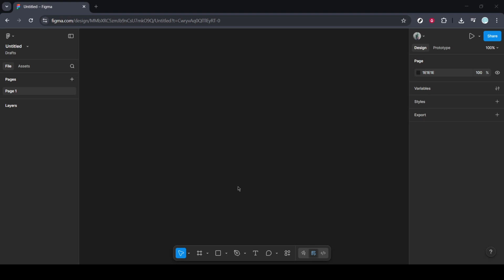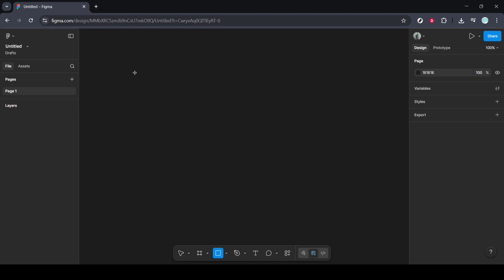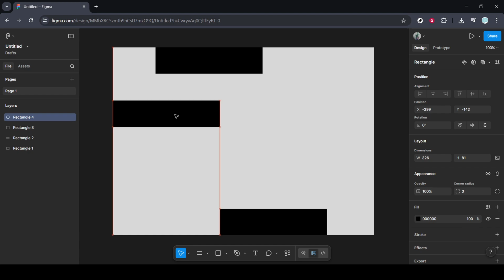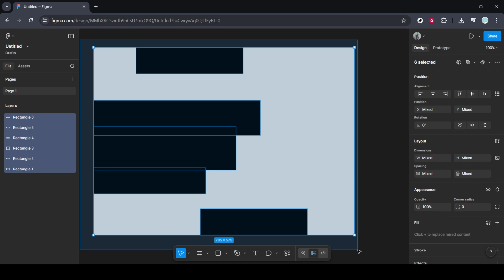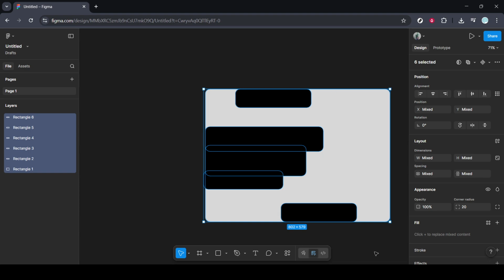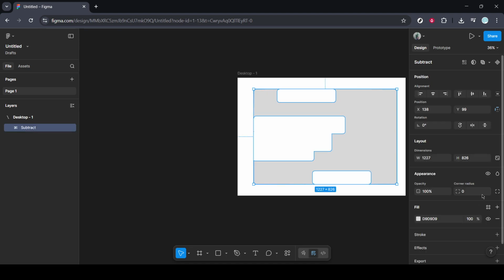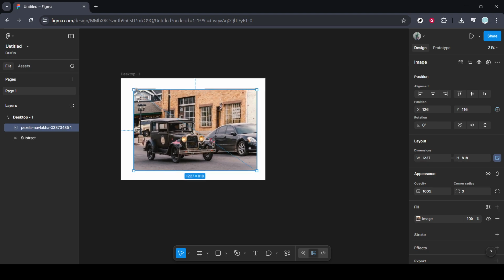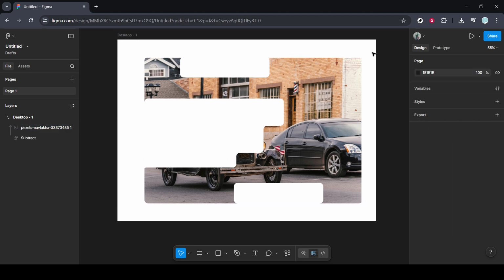How To Create Advanced Shapes In Figma (Full Guide 2026)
In this video, we discuss mastering advanced figma techniques by exploring the pen tool figma and vector networks figma. We cover figma booleans and custom shapes figma users can create to elevate their figma ui design and figma logo design skills.

00:00 Intro
00:30 Create the Base Rectangle
01:01 Introduce an Overlapping Rectangle
01:34 Perform a Boolean Operation (Subtract Selection)
02:21 Create and Position a Frame
02:51 Add an Image and Use as Mask